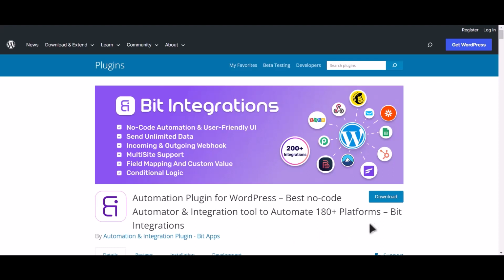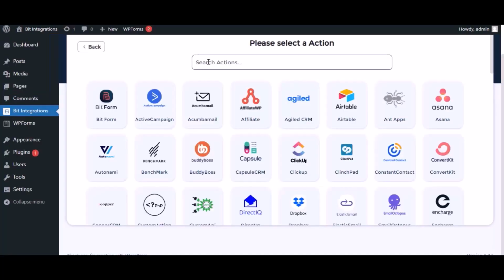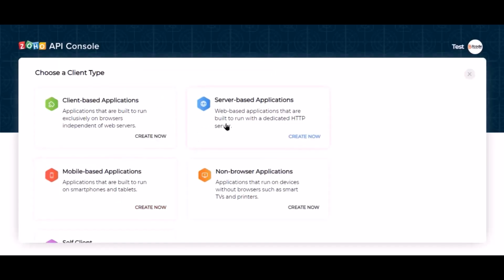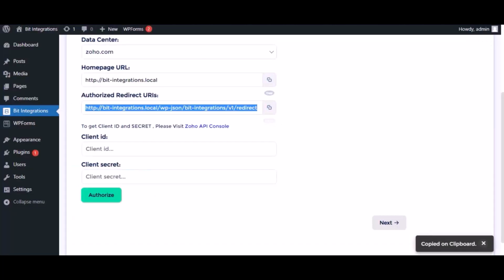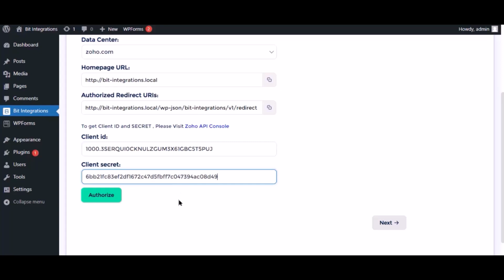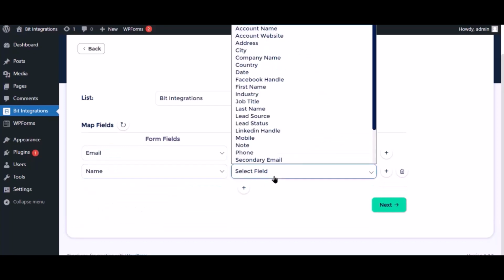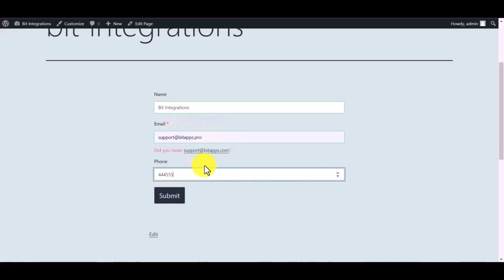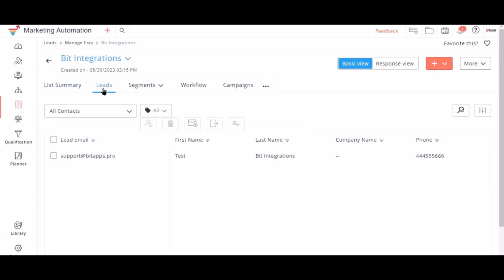Integrating Everest Forms with Zoho Marketing Automation | Step-by-Step | Bit Integrations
Discover the seamless integration between Everest Forms and Zoho Marketing Automation using the powerful Bit Integrations WordPress plugin in this informative video. Elevate your marketing campaigns and automate your workflows by connecting your forms with Zoho Marketing Automation.

📋 Join us as we showcase the integration of Everest Forms with Zoho Marketing Automation using the Bit Integrations plugin for WordPress.
🔗 Seamlessly connect Everest Forms with Zoho Marketing Automation to optimize your form submissions, nurture leads, and automate your marketing workflows.

Key highlights of this video:

✅ Learn how to effortlessly integrate Everest Forms with Zoho Marketing Automation using the Bit Integrations plugin, allowing you to capture form data and automatically sync it with your Zoho Marketing Automation account.

🚀 Bit Integrations Free Version: Get started with integrating Everest Forms with Zoho Marketing Automation by downloading the free version of Bit Integrations from the WordPress plugin directory:

💼 Upgrade to Bit Integrations Pro: Unlock advanced features and maximize the potential of your Everest Forms and Zoho Marketing Automation integration. Upgrade to the Pro version of Bit Integrations and supercharge your marketing automation capabilities:

Integrate Everest Forms with Zoho Marketing Automation effortlessly using Bit Integrations and take your marketing campaigns to the next level.

🔗 Integrating Integrations BitIntegrations Everest Forms